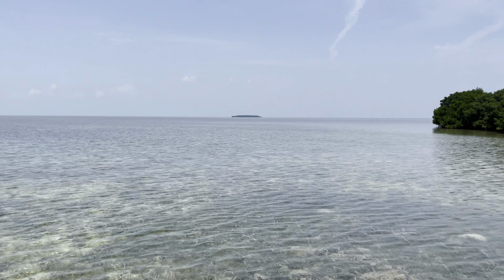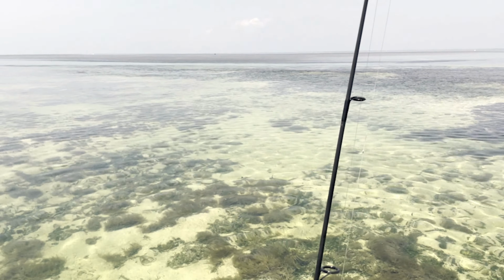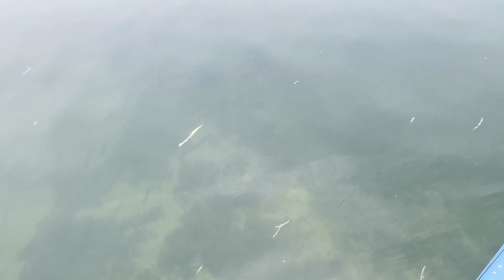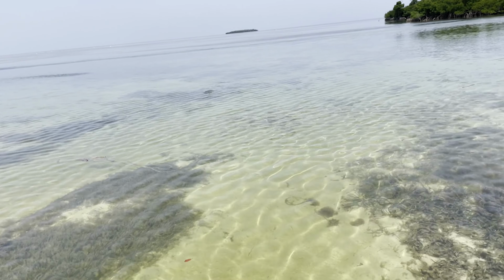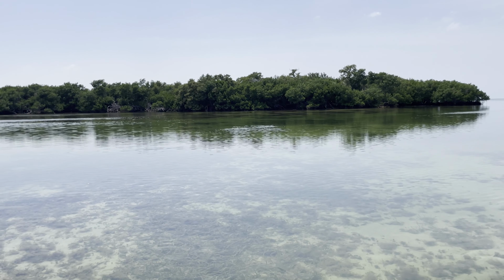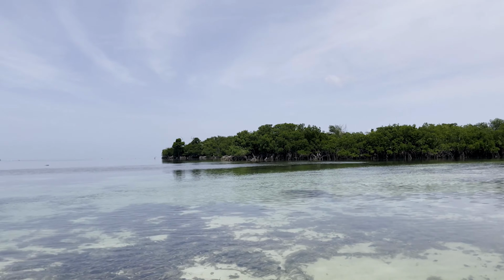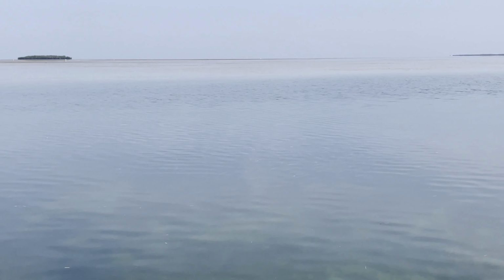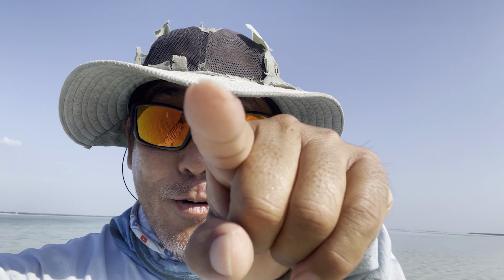Another Iphone Fishing Day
Forgot the Gopro again so had to use the Iphone to save the day.

The RODS AND REELS:

1) Esky Rods - Spinning 7' (Med 10lb Saltwater) - Slow Parabolic Action - Solid Carbon - Fuji Guides(8) and Reel Seat.
-10lb Power Pro

2) Esky Rods - Spinning 7' (Med/Hvy 15-20lb Saltwater) - Fast Action - Solid Carbon - Fuji Guides(8) and Reel Seat.
-30lb Power Pro

3) Esky Rods - Spinning 7' (Med 12lb Saltwater) - Med Fast Action - Solid Carbon - Fuji Guides(8) and Reel Seat.
-50lb Power Pro

4) Esky Rods - Spinning 6'4" (25-30lb Saltwater) - Mod-Fast Action - Solid Carbon - Fuji Guides(9) and Reel Seat.
-65lb Power Pro

5) Esky Rods - Spinning 7.5' (Med 10lb Saltwater) - Slow Parabolic Action - Solid Carbon - Fuji Guides(8) and Reel Seat.
-10lb Power Pro

Esky Rods
3414 Duck Avenue,#8
Key West, Florida 33040

The Kayaks
1) 2010 Wilderness Systems Tarpon 140.
2) 2012 Hobie Adventure Island (BLUE) w/ Outboard Motor Mount
 - 2010 Suzuki 2.5 HP 4-Stroke Outboard
 - Lowrance Hook-5
3) 2012 Hobie Adventure Island (RED) w/ Outboard Motor Mount
 - 2022 Suzuki 2.5 HP 4-Stroke Outboard
 - Lowrance Hook-5

1) 7' MH Shimano Teramar, TMS-X70MH, Line Wt. 10-20lb, Lure Wt 1/2-1 1/2oz, Power: Medium Heavy, Action: Extra Fast

2) 7'  H Shimano Teramar, TMS-F70H, Line Wt. 15-20lb, Lure Wt 1/2-2oz, Power: Heavy, Action: Med Fast

3) 5'8" XH Shimano Treval Jigging Trigger Rod, TVC-58XH, Line Wt. 80-200, Lure Wt, 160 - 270grams, PowerExtra Heavy

4) 7'6" M Hurricane Calico Jack IM7, CAJ-457, Line Wt. 8-17lb, Lure Wt 3/8-3/4oz, Power: Medium

5) 6' Ande Tournament Stand Up Rod, ASU-601A SDRMH, Line Wt. 20-50, Power: Medium Heavy

6) 6'6" Shimano Trevala, TVC-66MH, Line Wt. 50-100lb, Jig Wt 50-100g, Power: Medium Heavy, Action: Medium Fast

7) 7' Shimano Trevala, TVC-70ML, Line Wt. 20-50lb, Jig Wt 55-135g, Power: Medium Light, Action: Medium Fast

Cast Nets
-5' 3/8" Plastic enclosed weights
-6' 3/16" Super Spreader SS-1000 1 lb per foot
-7' 3/8" Mako 1lb per foot

Filming
Panasonic G7
-14-42mm F3.5-5.8
-20mm F1.7